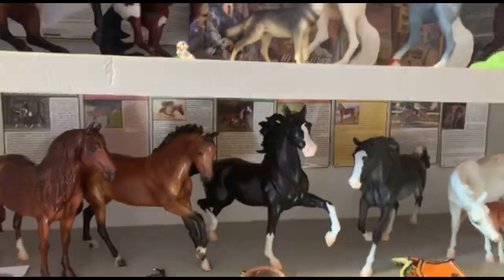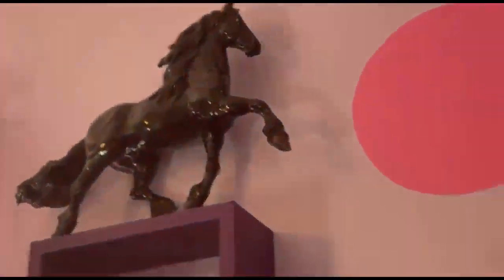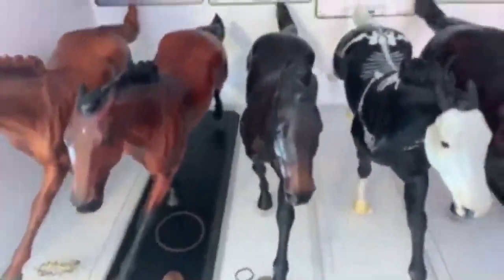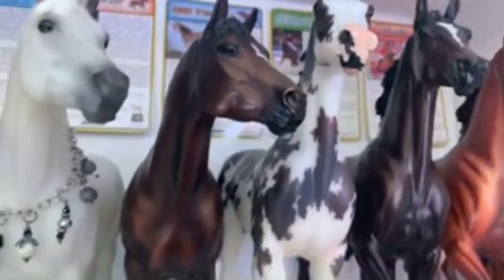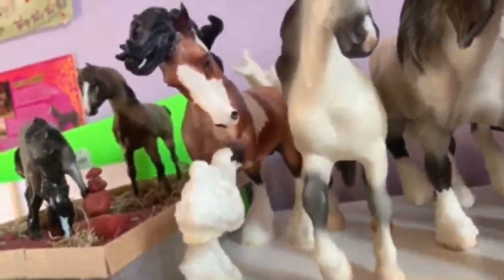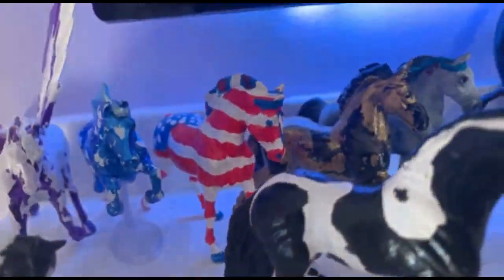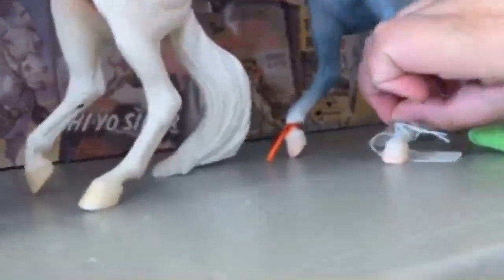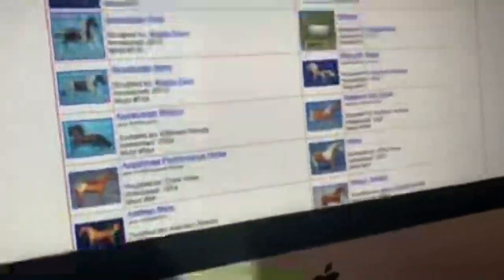Breyer collection tour